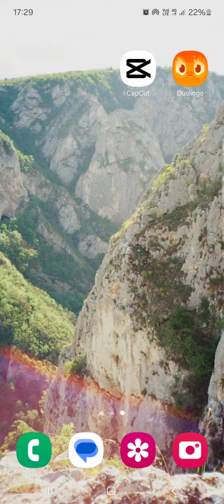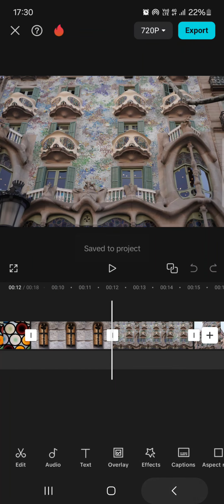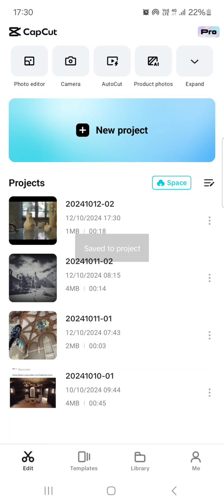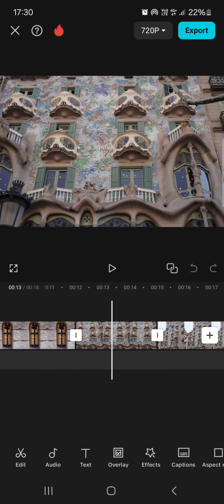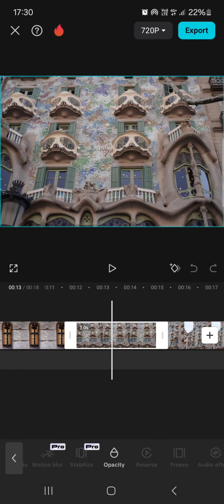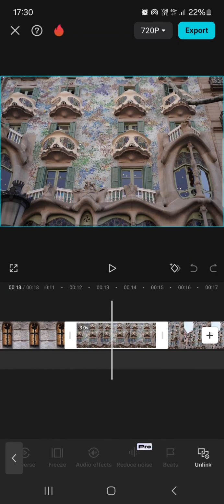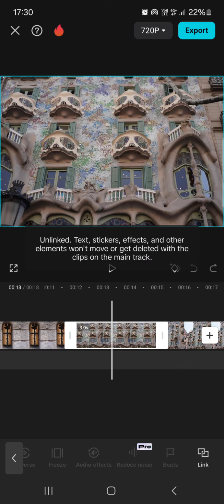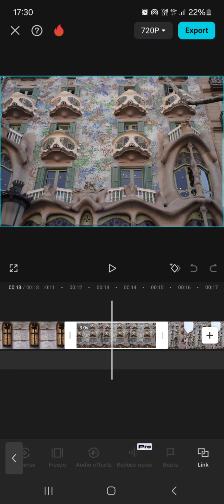How To Link/Unlink Clips On CapCut?